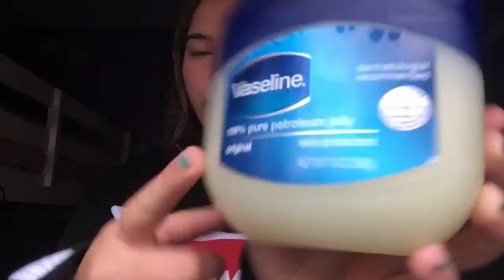How to grow your eyelashes Fast!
How to grow your eyelashes with one ingredient fast!